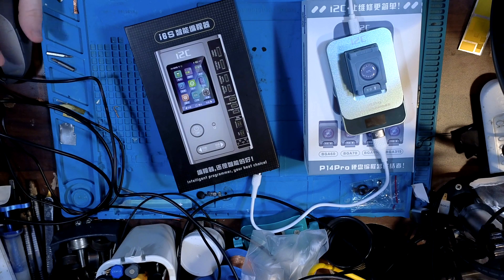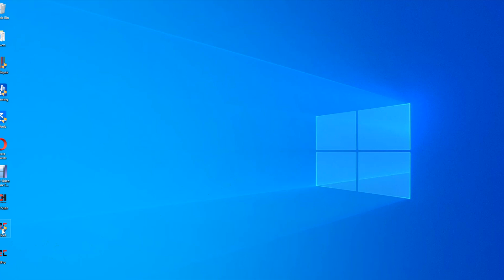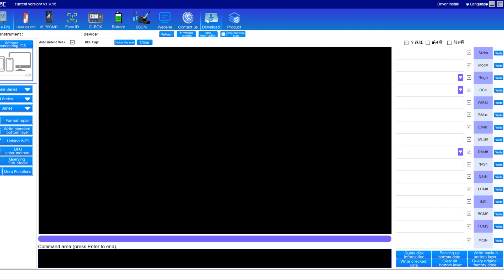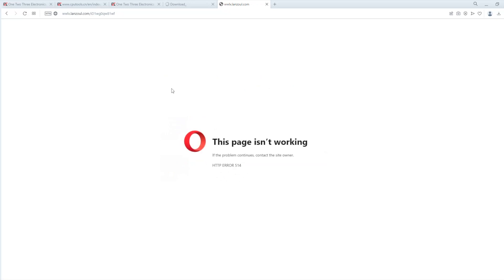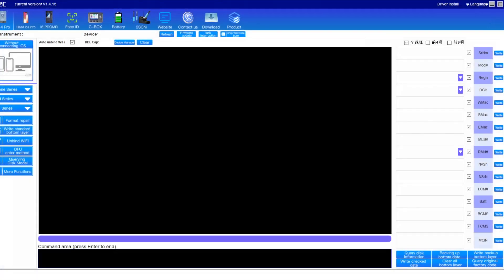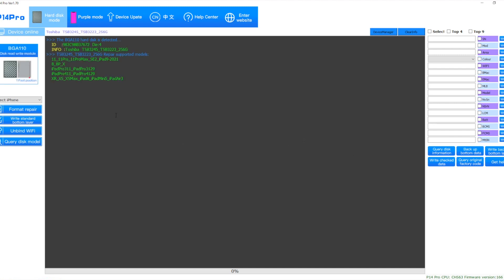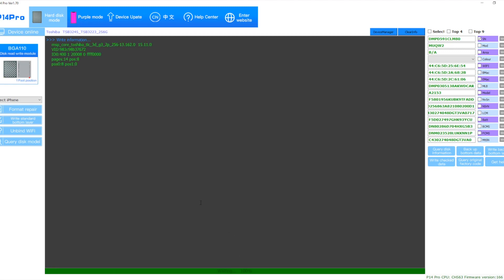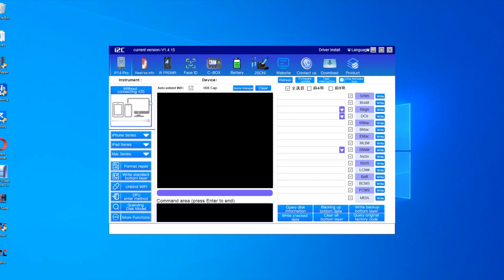I2C P14 PRO PROGRAMMER NOT WORKING AFTER UPDATE!! QUICK FIX!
I2C P14 PRO STOPS WORKING AFTER UPDATE ON I2C TOOLS PLATFORM. HERE'S A FIX TO HELP ANYONE EXPERIENCING THE SAME ISSUES! FIX!